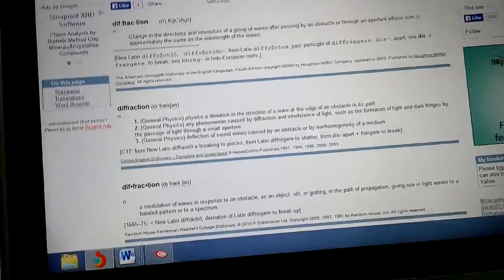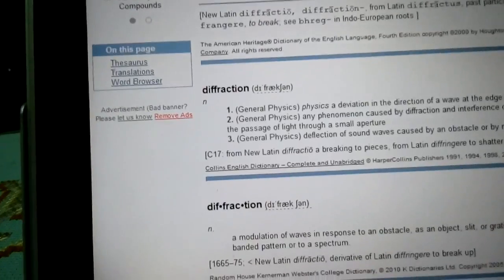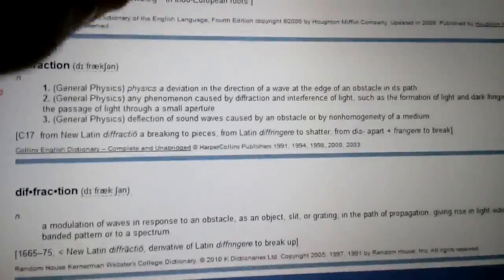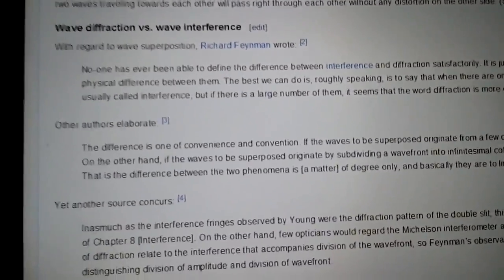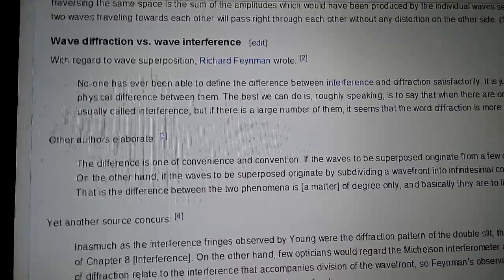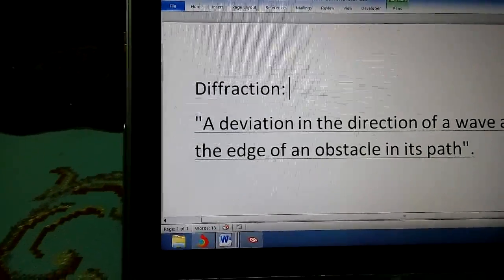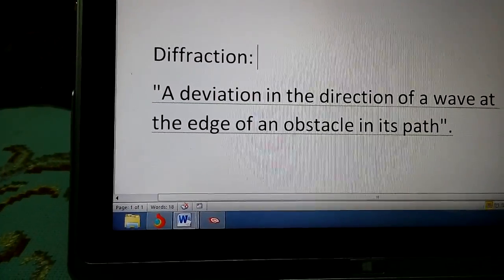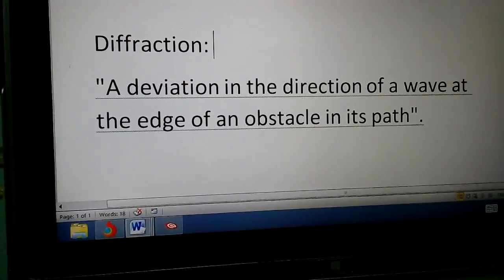Investigation on Diffraction of Light 1 : Definition and Misconception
Diffraction of light is a natural phenomenon that is still not widely understood. I hope this video can make it clear.